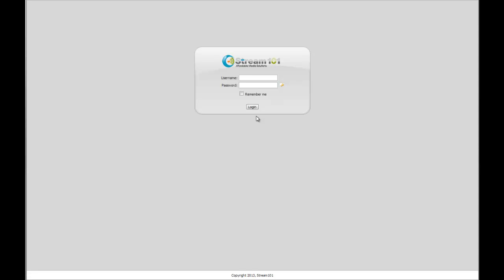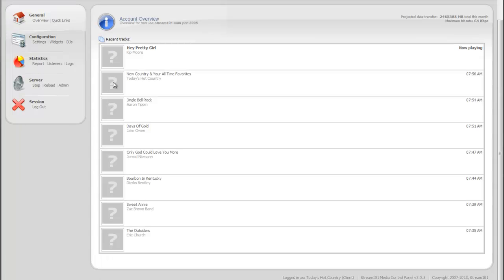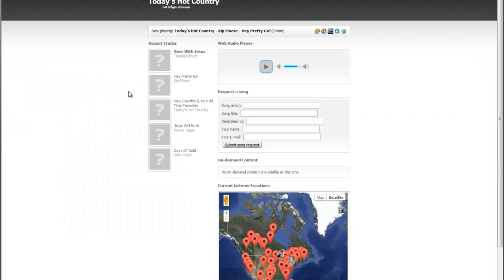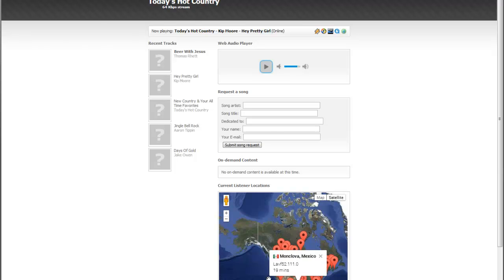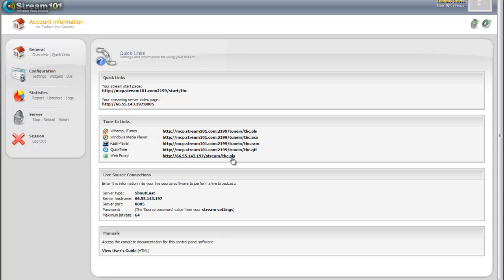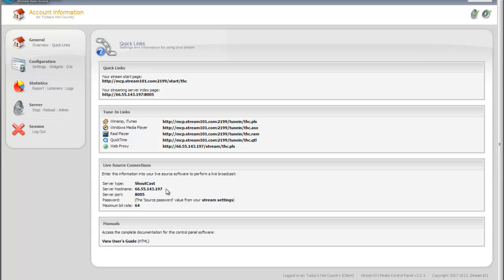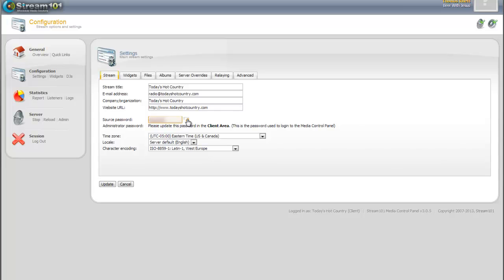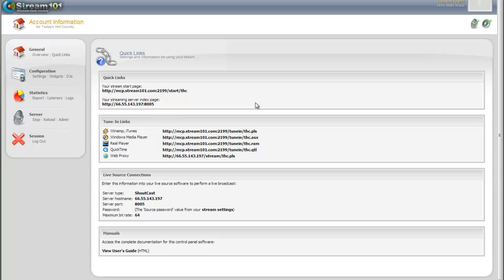Media Control Panel (Centova v3) Quick Links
An overview of the Stream101 Media Control Panel: Quick Links section. We use a customized version of Centova Cast v3. This is one of the best control panel's out there that we've seen!